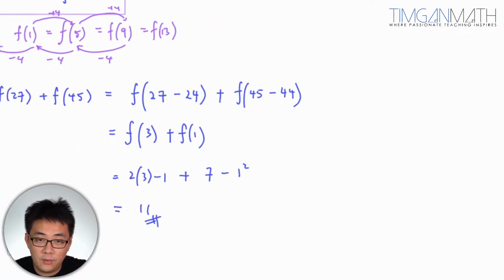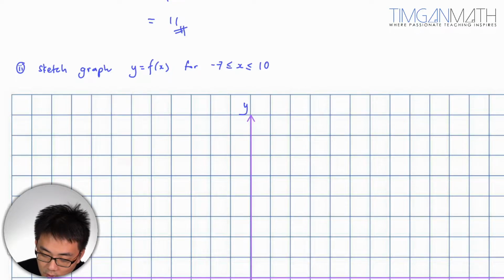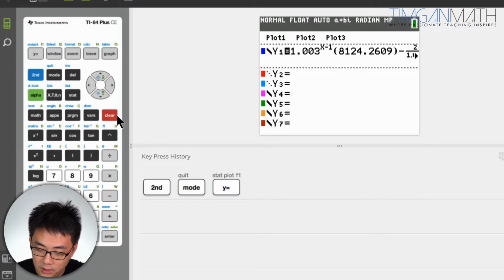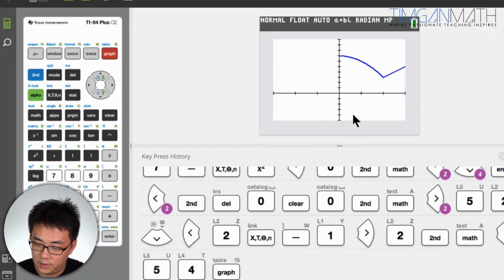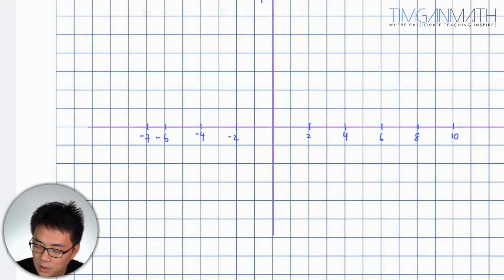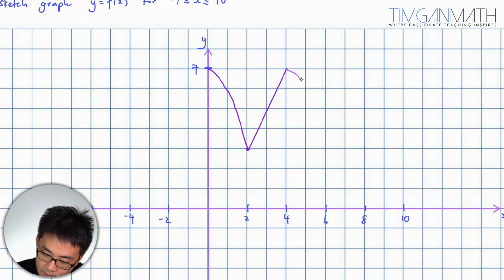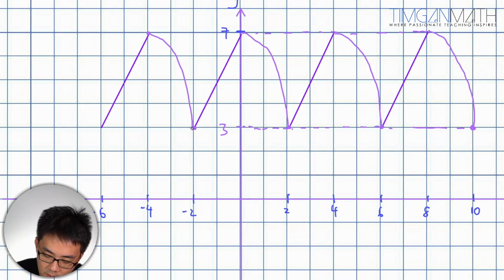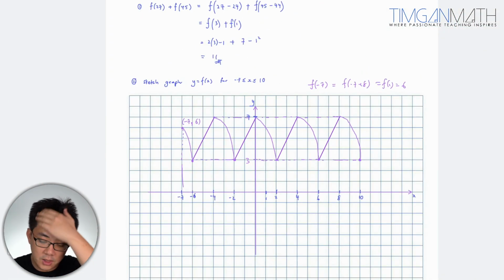A Level H2 Math 2009 Paper 1 Q4 (ii)